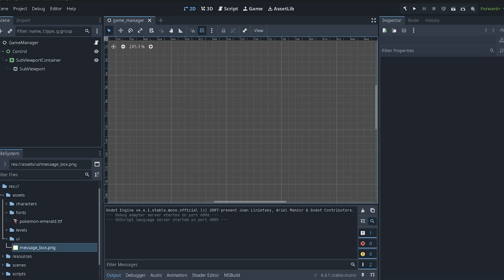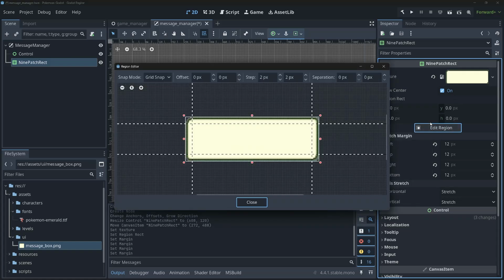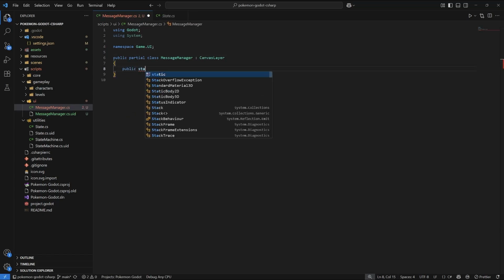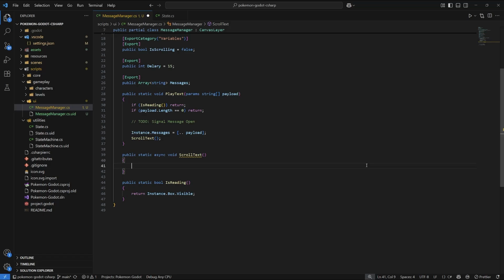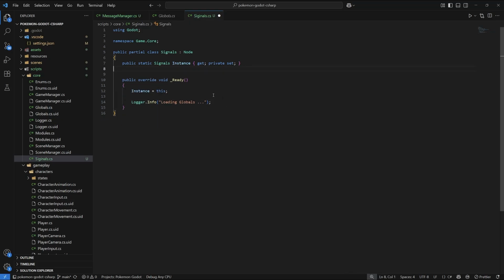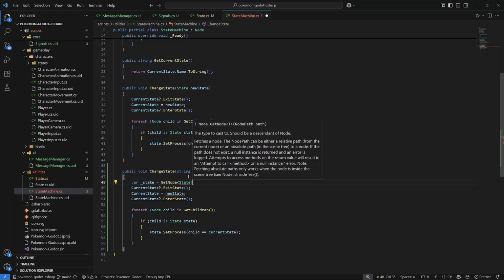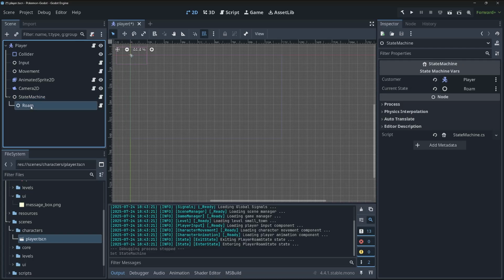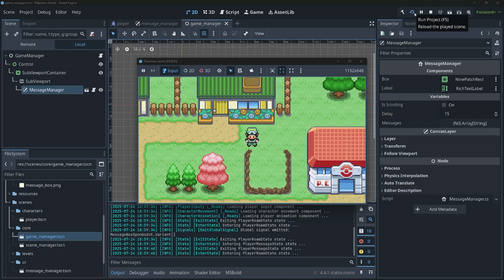Pokemon Clone in Godot | Part 7 - Message UI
🔴 Poke-Godot - Part 7: Basic Message UI 🎮

Let's get a basic message system working, the first of many UI components!

📌 In this video:
✅ Basic UI
✅ Control, Labels and NinePatchRects